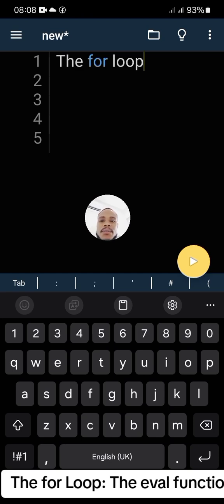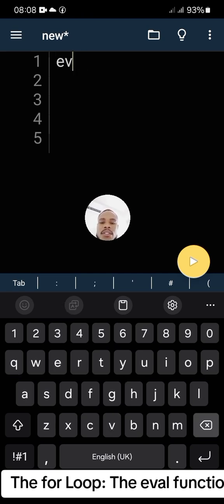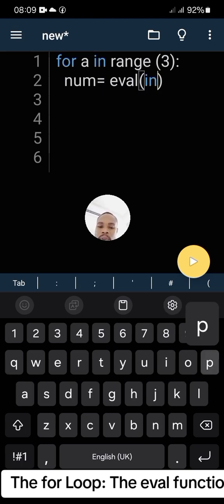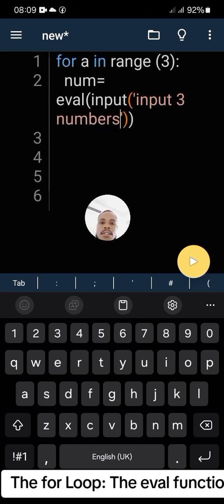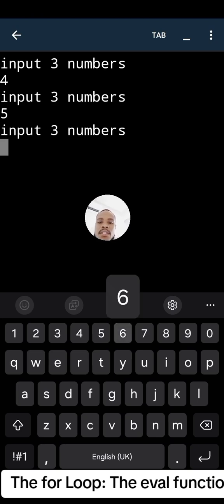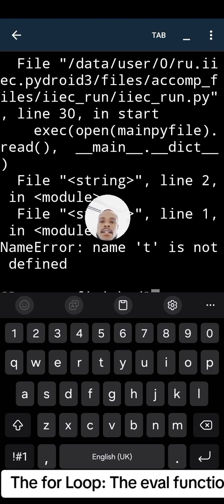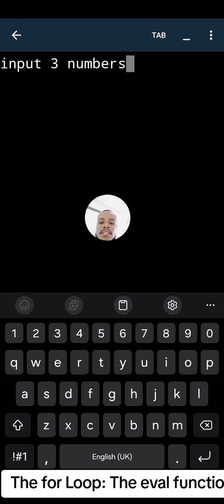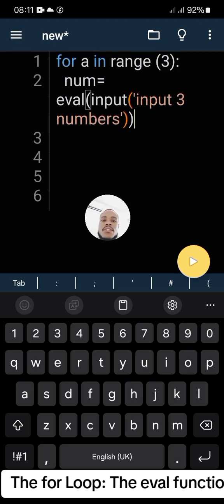THE FOR LOOP IN PYTHON: WORKING WITH eval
In this episode, I continued talking about The For Loop. I worked with a function called eval.